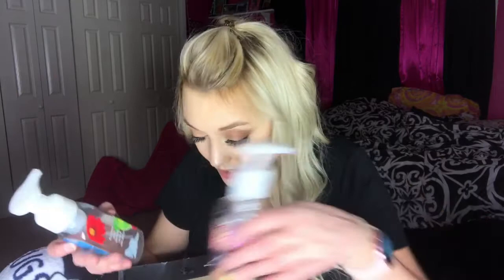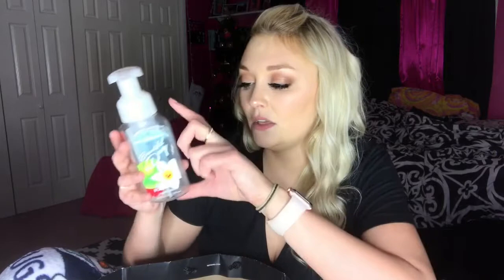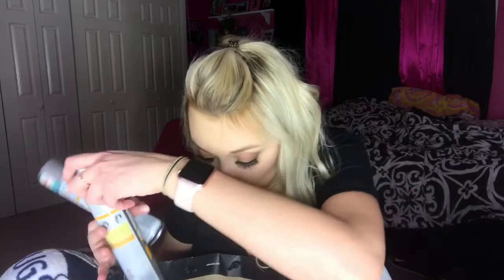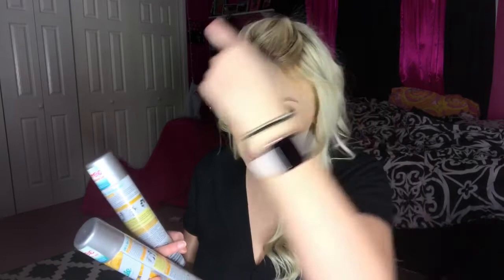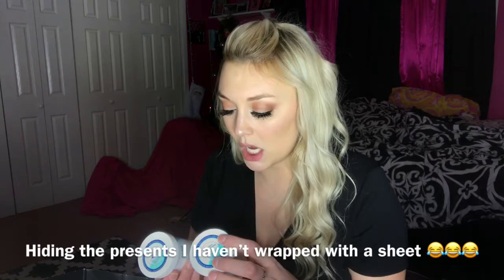HUGE EMPTIES // Vlogmas Day 18 || Logan Lynn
Welcome to Vlogmas day 18! Thanks for stopping by! Today’s video is a huge empties!! I went through a lot of stuf the past couple of months lol

Let’s talk!